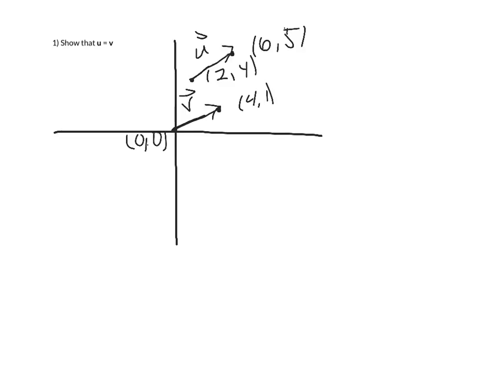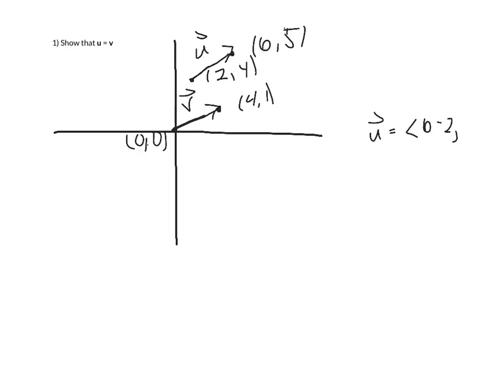6-3 Problem 1